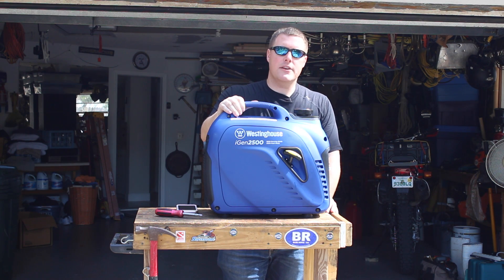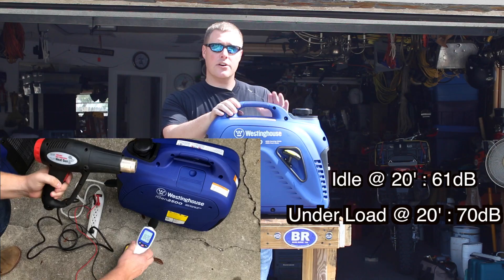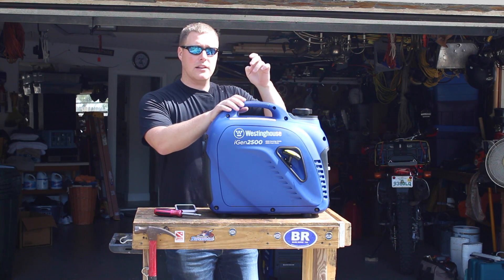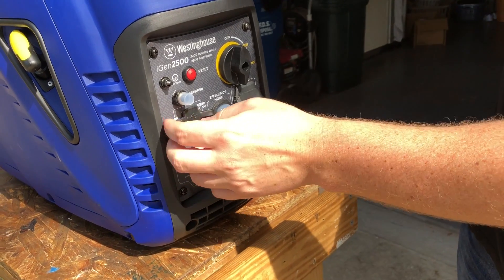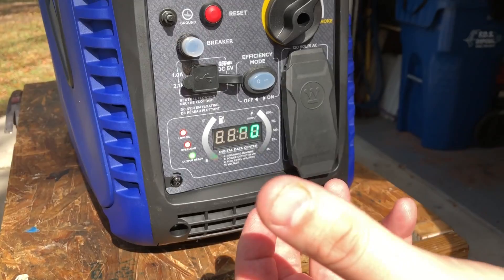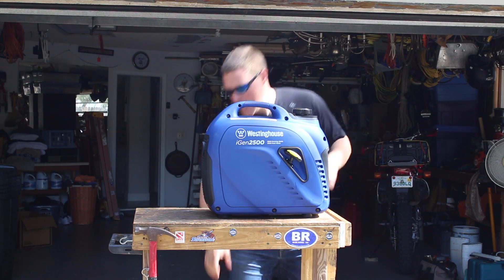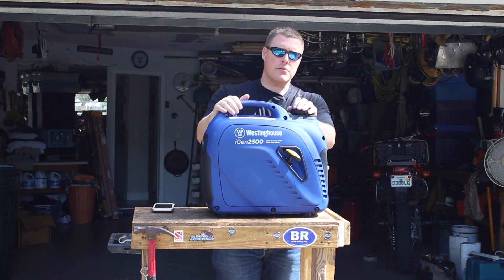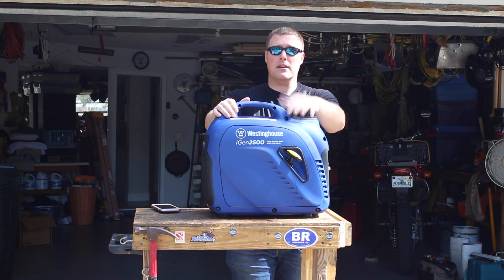Westinghouse iGen 2500 Inverter Generator Review, Sound Test, & Load Testing, LED Display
At only 48 pounds, this is one of the largest, portable generators offered by Westinghouse. The biggest difference between the iGen 2500 and smaller units is the presence of a LED Display on the front of the unit. This displays, run time remaining, voltage output, etc.

This unit was slightly louder, which is to be expected as it is a larger unit when compared to the iGen 2200 or iGen 2000.

See out decibel test results below:

 *Eco mode:*

82 dB

61 dB at 20 ft

58 dB 30 ft

54 dB 50 ft

*Under load:*

Brief voltage drop to 94V when the load was applied and then back up to 120V

91 dB

70 dB 20 ft

68 dB 30 ft

62 dB 50 ft